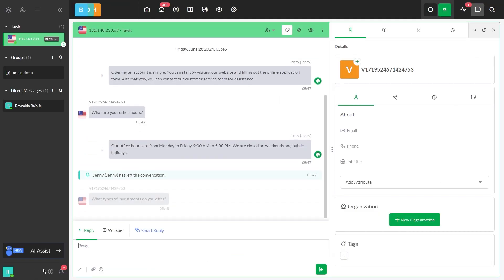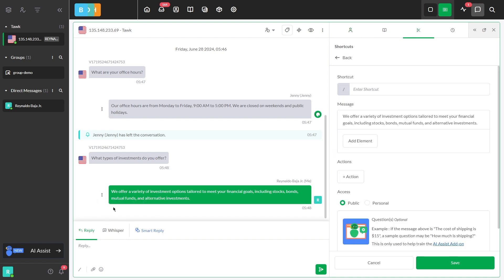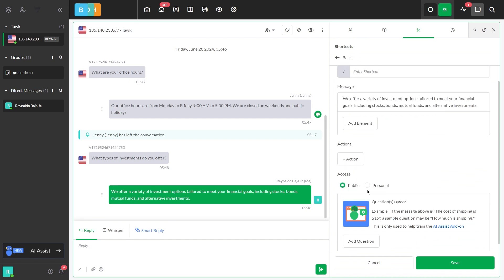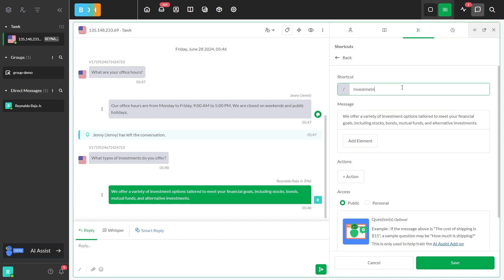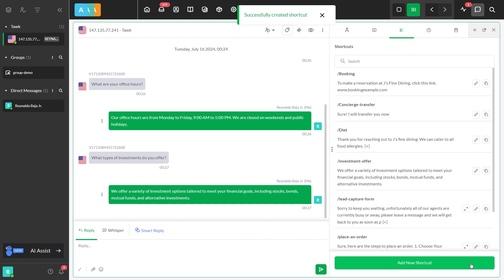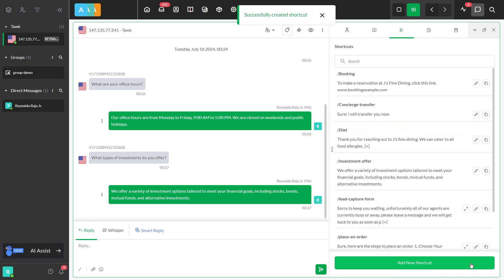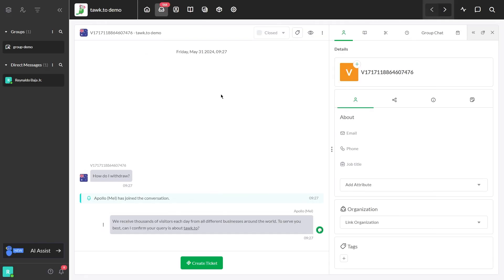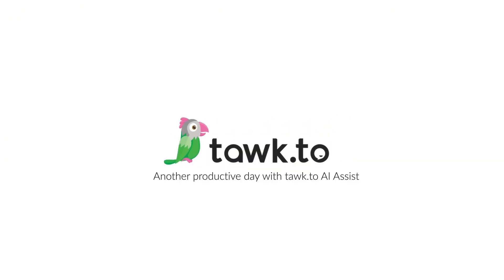Creating a shortcut while inside a conversation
Discover how to effortlessly add and create shortcuts (canned responses) within tawk.to conversations! In this step-by-step tutorial, we’ll show you how to edit and save shortcuts on the fly in an active conversation or in completed conversations within the dashboard.